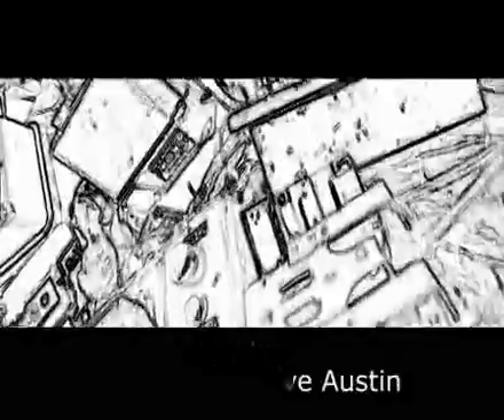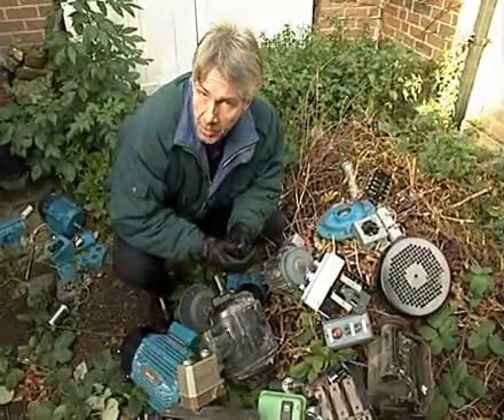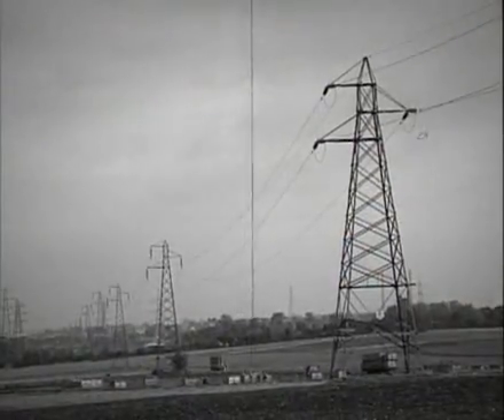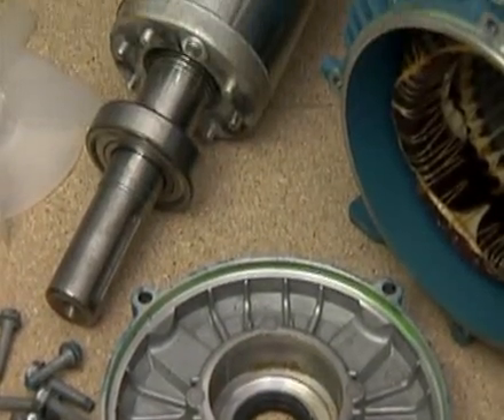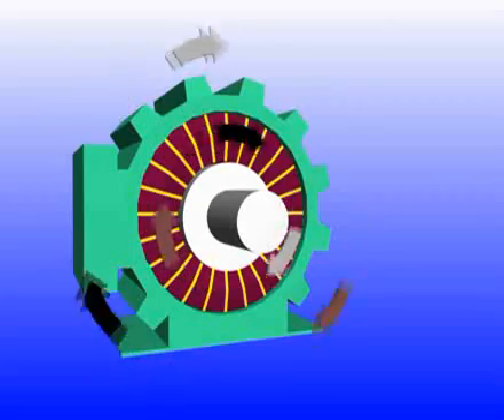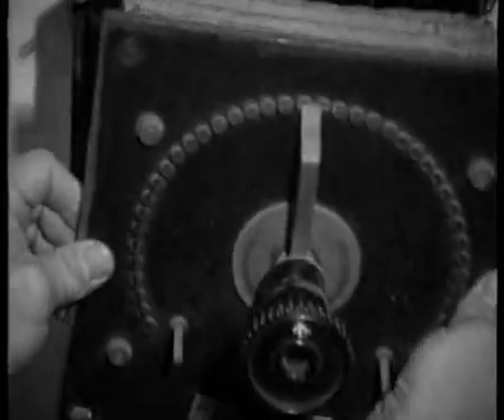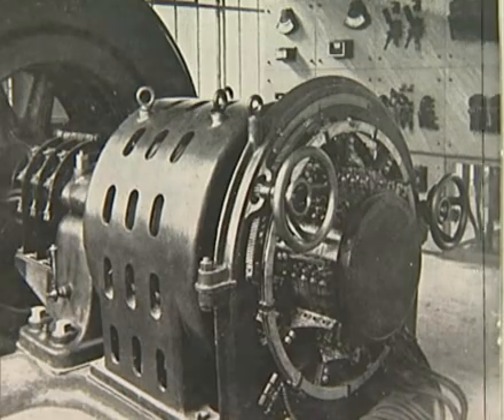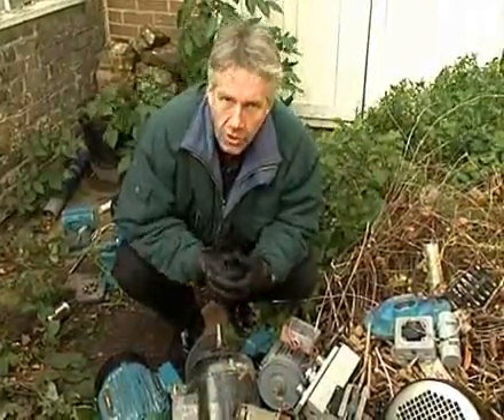Variable Speed Drives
or purchase the DVD at store.learninglounge.com

Dave Austin introduces this video with a brief history of AC and DC motors. We take a closer look at a typical example of an AC motor, explore synchronous and asynchronous motors, the speed of motors and induction motors.